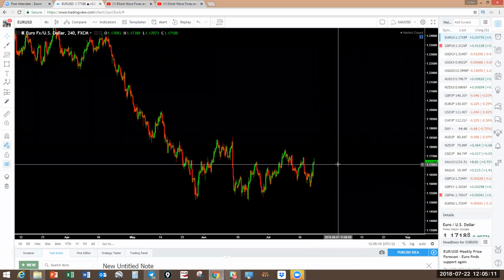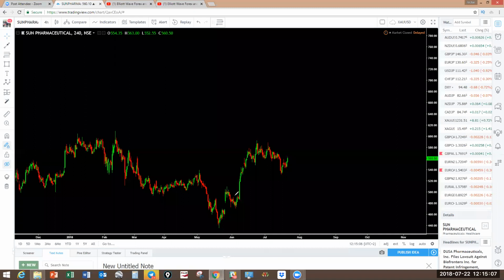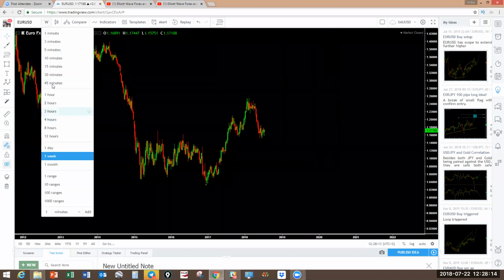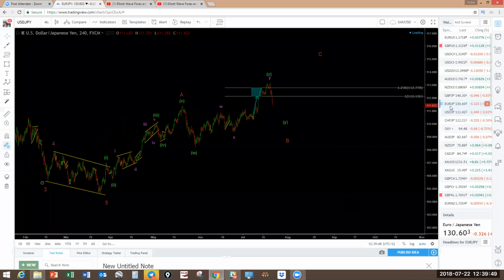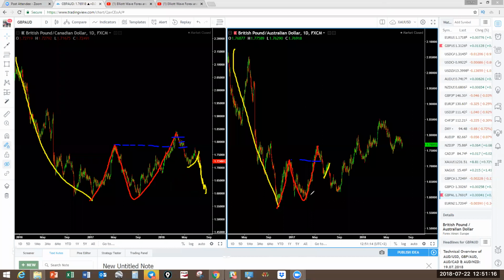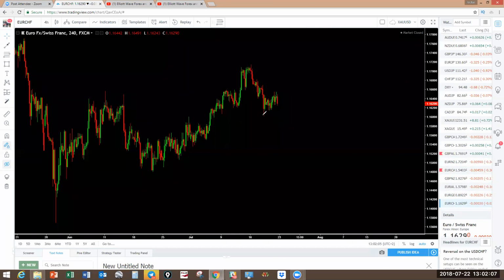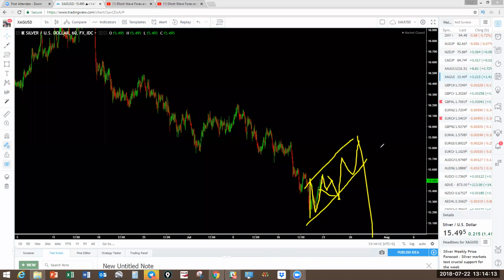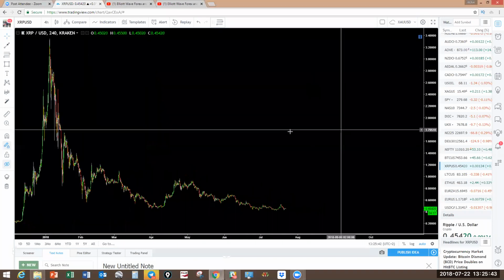Elliott Wave Weekly Outlook 23-27 July 2018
July 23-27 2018 Market Analysis

The next course starts on the 6-17 August 2018. Course is available on videos to get started before the live course in .

2:33       Trades Recap

4:09       Course Info

14:58     EURUSD
24:32     GBPUSD
26:07     USDCAD
27:02     USDCHF
28:22     AUDUSD
29:59     NZDUSD
30:22     USDZAR

32:12     GBPJPY
34:47     USDJPY
35:30     EURJPY
39:18     CHFJPY
40:19     AUDJPY
41:22     NZDJPY
41:52     CADJPY

42:27     GBPCAD
44:20     GBPAUD
51:28     GBPNZD
52:43     GBPCHF

55:26     EURNZD
56:24     EURCAD
57:35     EURCHF
59:31     EURAUD
59:52     EURGBP

1:00:23  AUDNZD

1:02:12  CADCHF

1:02:42  Oil

1:04:21  Gold
1:09:15  Silver

1:10:11  S&P500
1:10:56  NASDAQ
1:12:04  UK100
1:13:45  NIKKEI
1:14:34  DAX
1:15:17  NIFTY

1:15:52  Bitcoin
1:18:52  Litecoin
1:20:02  Ethereum
1:20:44  Ripple